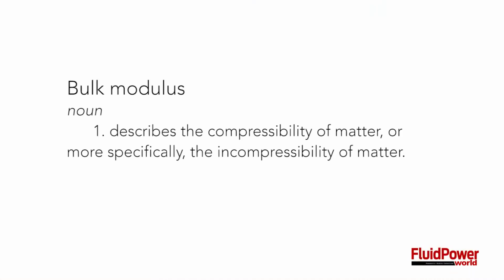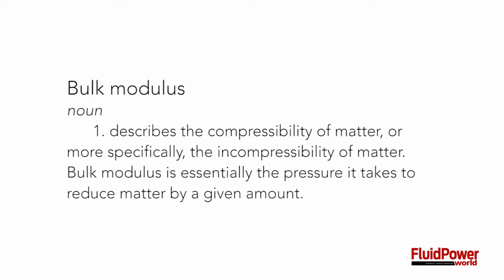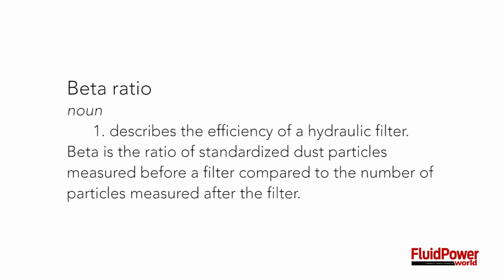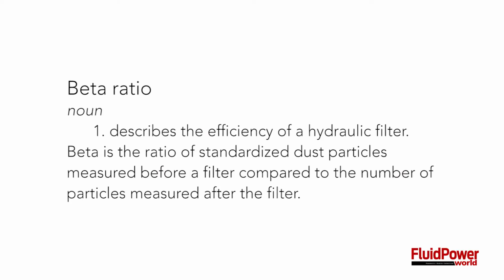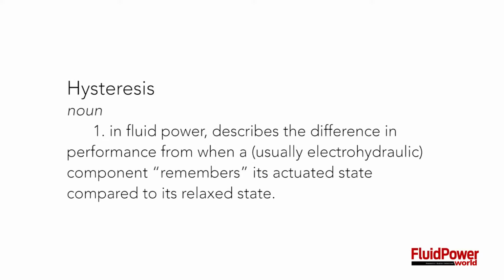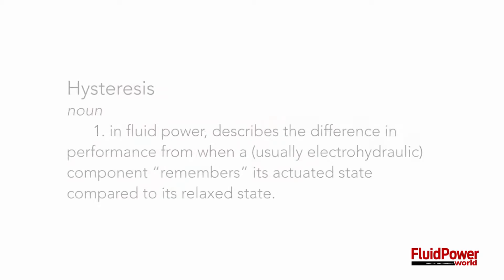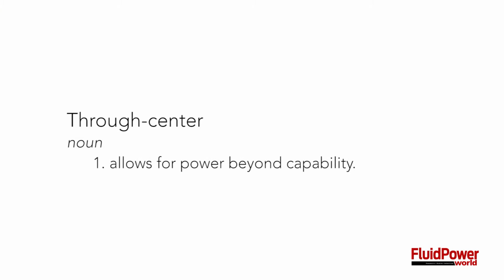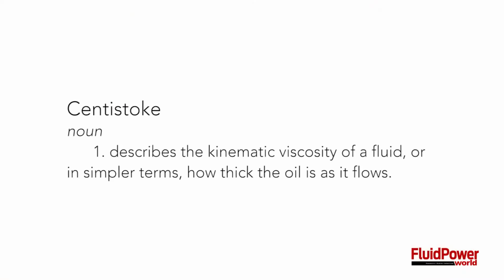Five terms every user of fluid power systems should know - Fluid Power Tech Talk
Fluid Power World senior editor Mary Gannon and Josh Cosford talk about five terms every user of fluid power systems should know. Cosford talks about the following concepts which are critical in to understand when designing hydraulic and pneumatic systems: bulk modulus, beta ratio, hysteresis, through-center and centistoke.